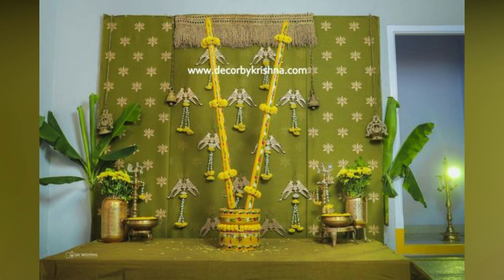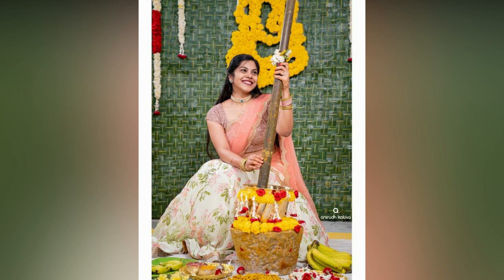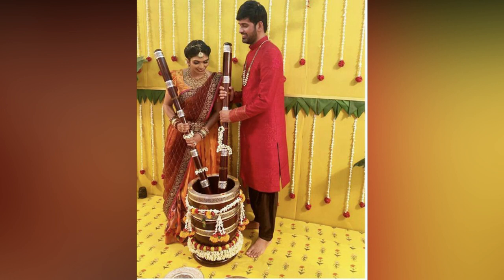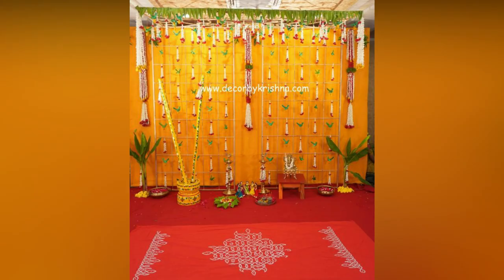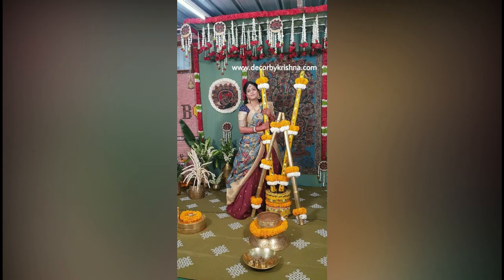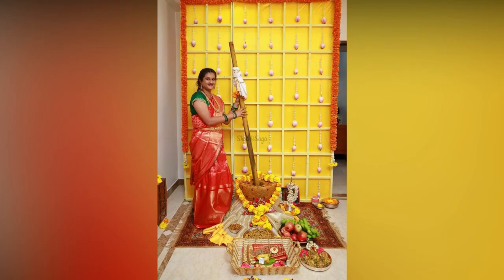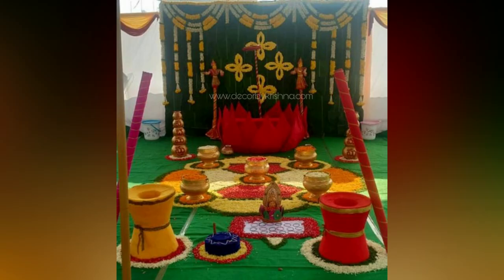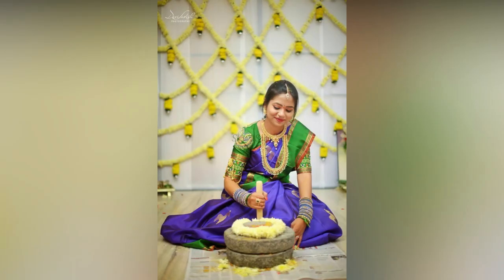Pasupu Function Decorations || Latest Pasupu Kottadam Function Decorations || Pasupu Decor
(Shop yourself like amazon/flipkart -Cash on Delivery and Easy Returns)